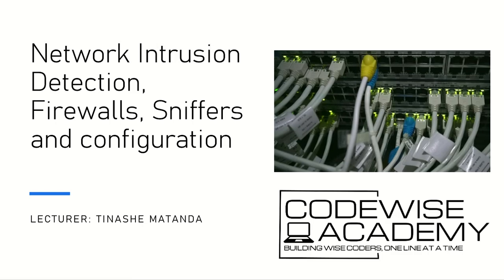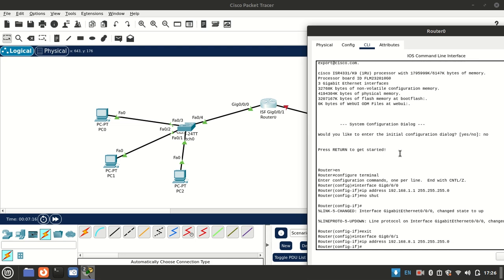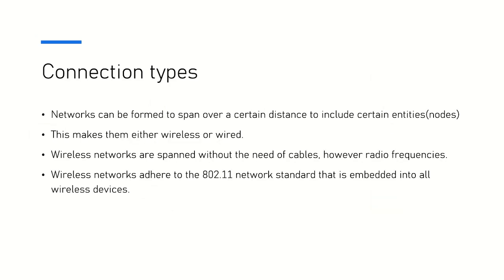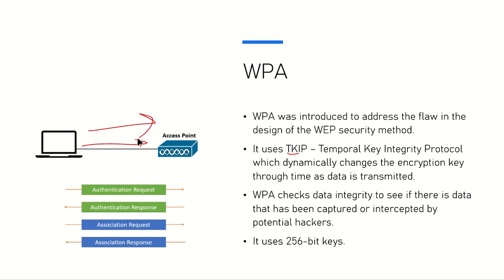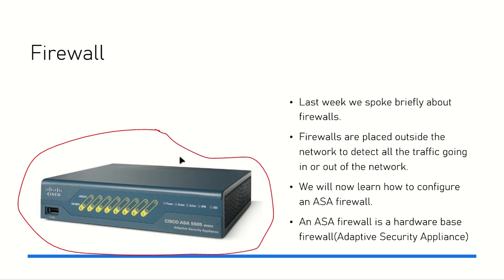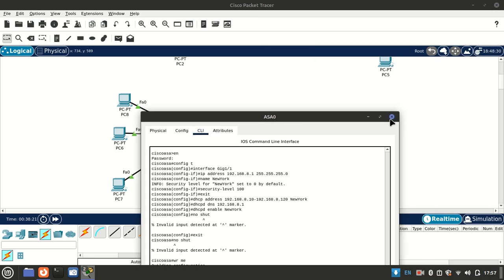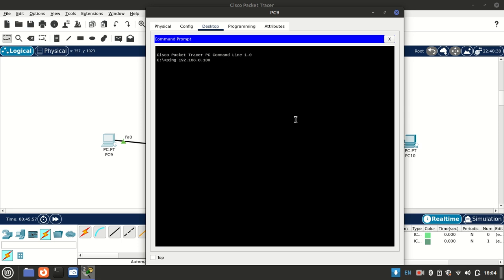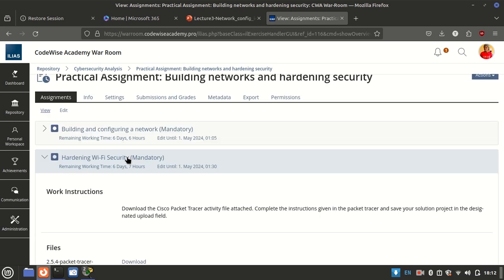Cybersecurity Analysts course Lecture 3: Network configuration, firewalls, sniffers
Welcome to Lecture 2 of the Cybersecurity Analysts Course! In this session, we delve deep into Network Defense, aligning with the Cisco Network Defense Syllabus. 🚀💻

🔗 Key Topics Covered:

    Understanding Connection Types
    Exploring Wireless Password Encryption (WEP, WPA2-PSK, WPA, AES, TKIP)
    Firewall Fundamentals
    Intrusion Detection Systems (IDS)
    Harnessing the Power of Sniffers

💡 Practical Exercises:

    Installing a Sniffer in Packet Tracer
    Utilizing tcpdump and Wireshark
    Configuring Firewalls in Packet Tracer
    Setting up Wireless Security Protocols

🔍 Dive into the world of network defense and equip yourself with essential skills to safeguard networks against cyber threats! Whether you're a beginner or an experienced professional, this lecture offers valuable insights and hands-on experience. Don't miss out! 🛠️💬

Join the discussion, ask questions, and expand your cybersecurity knowledge. 📚🔐